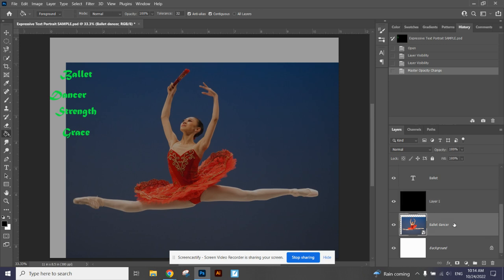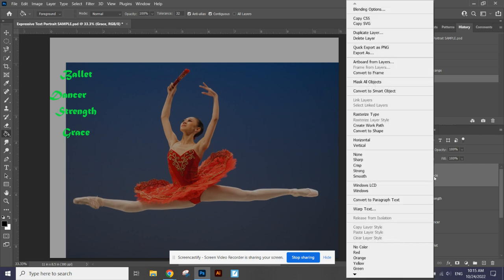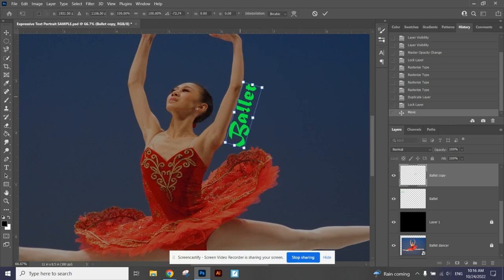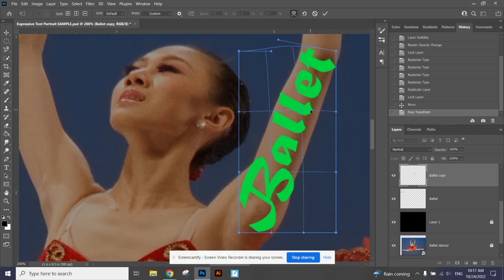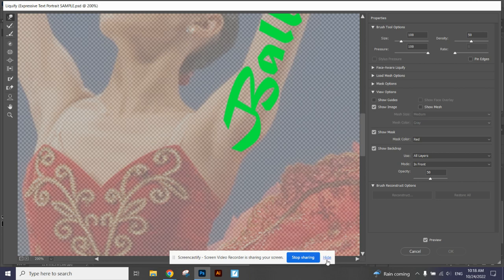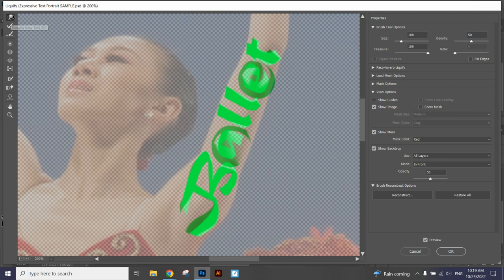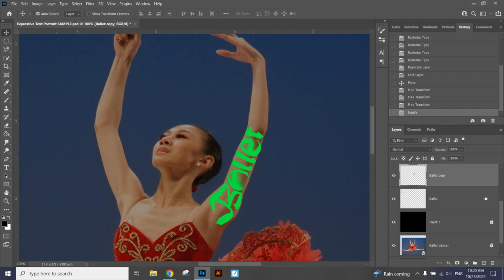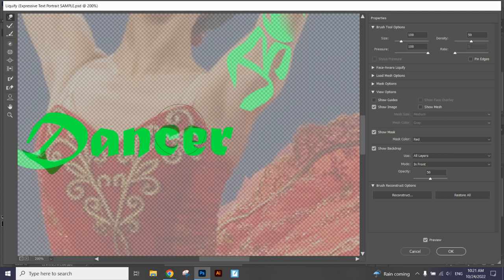Expressive Text - Distorting Text (Part 2 of 3)